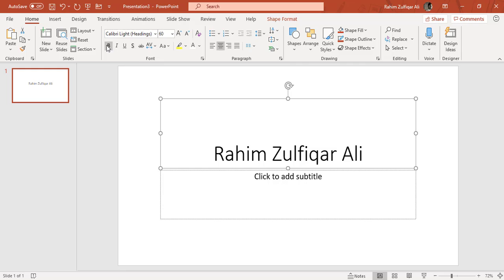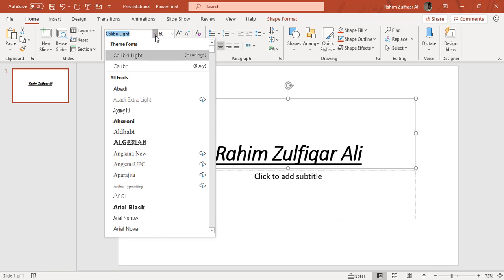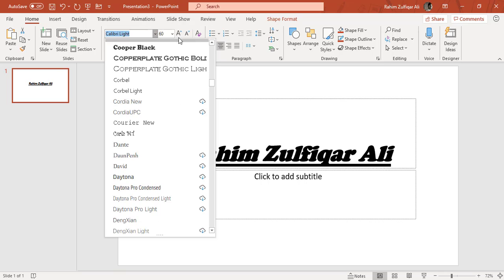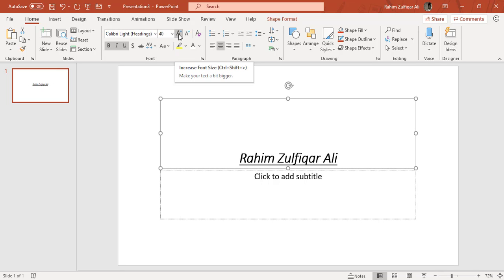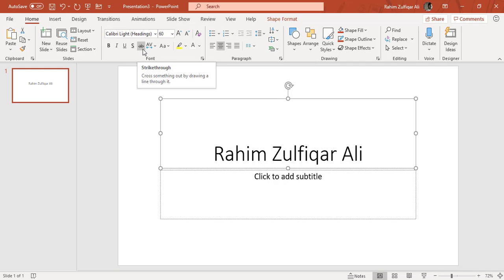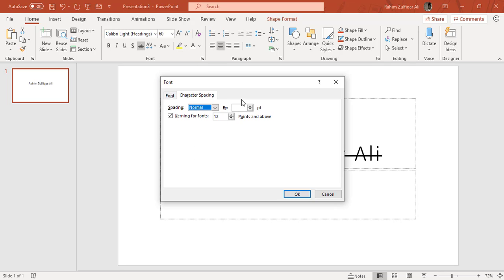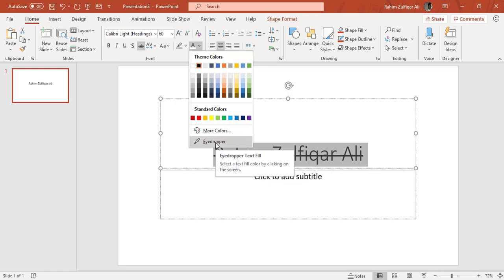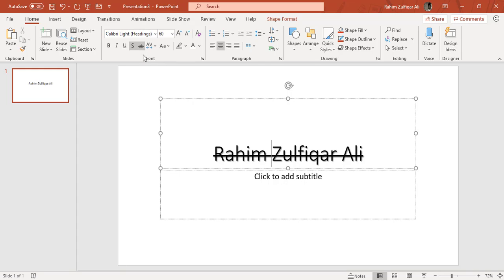1.02 - Font Group | HOME TAB | PowerPoint for Beginners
1.02 - Font Group | HOME TAB | PowerPoint for Beginners